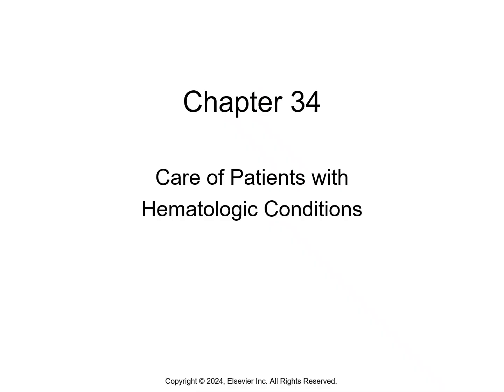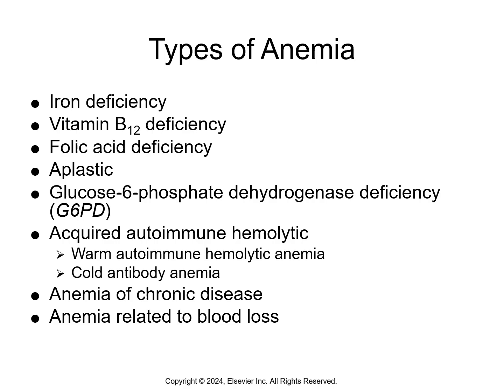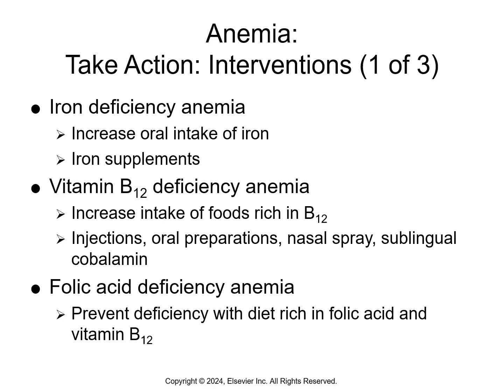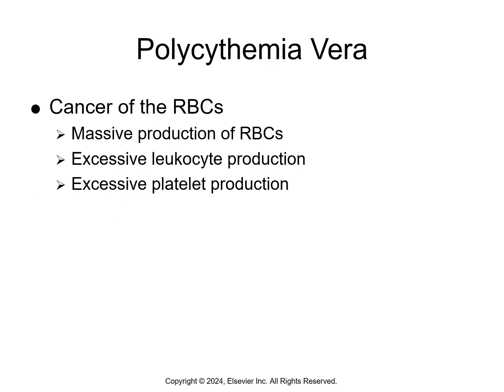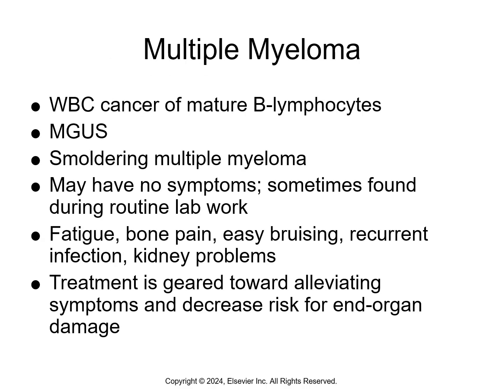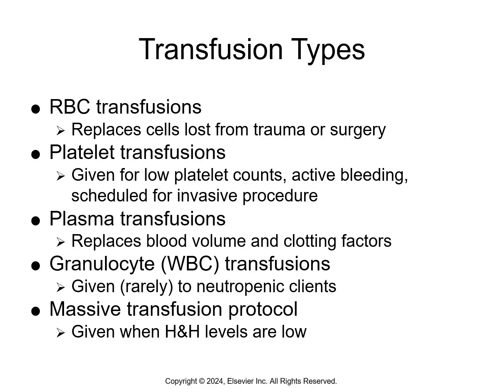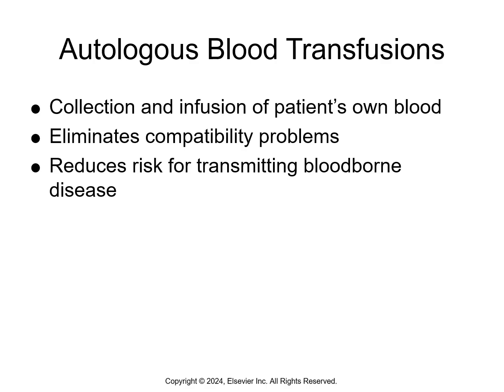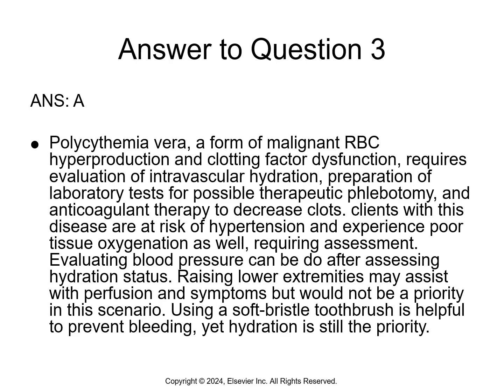Chapter 34 Hematologic Care